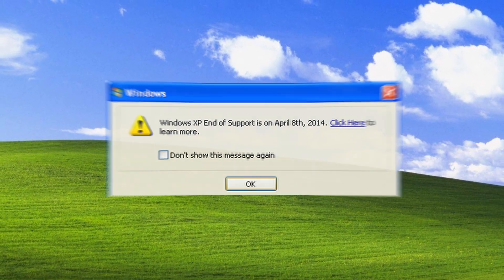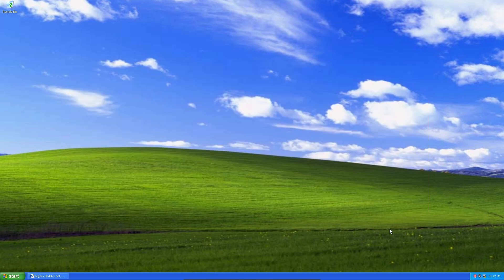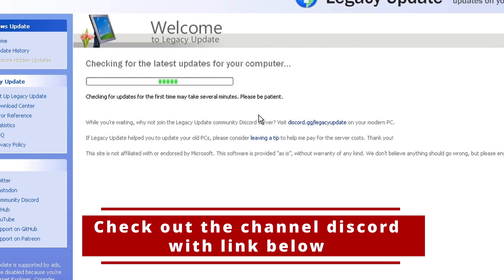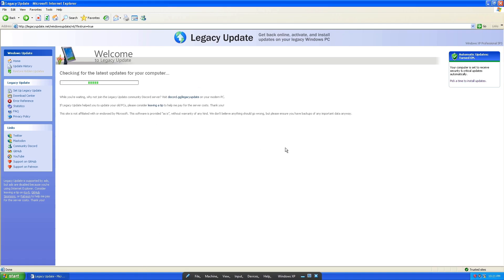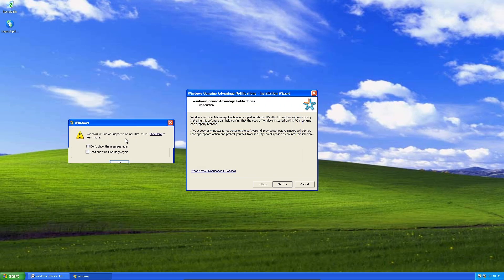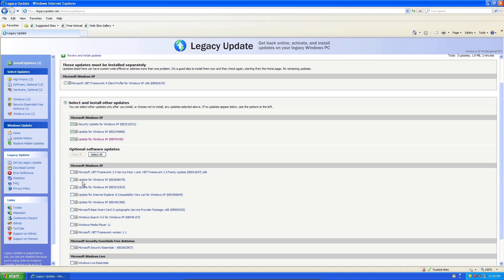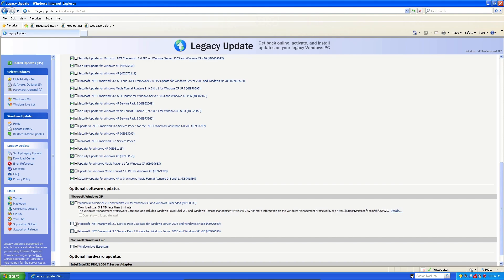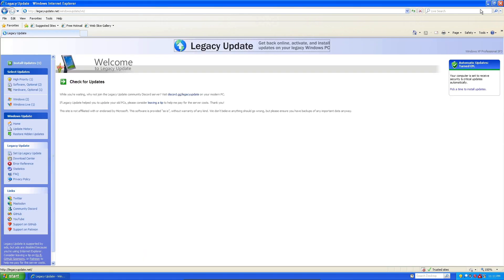Updating Windows XP With Legacy Update!!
Hope you guys enjoyed watching me update Windows XP with Legacy Update. Its really cool that there's still ways to update these older versions of windows.